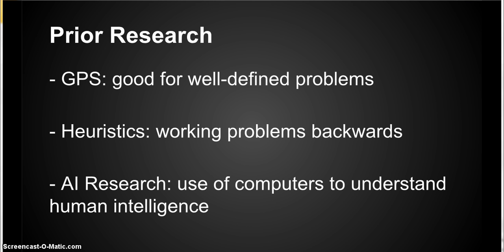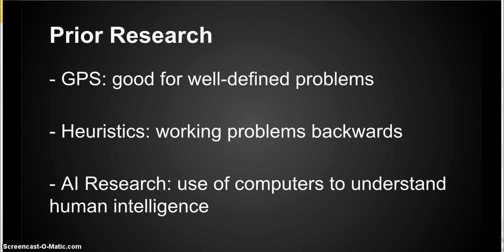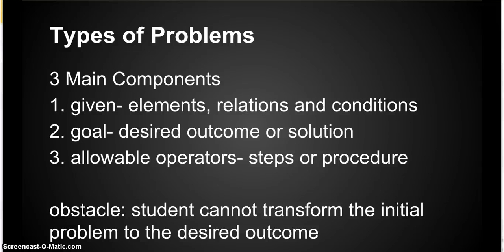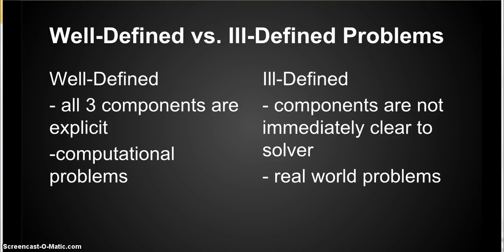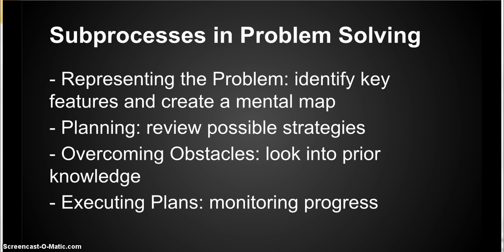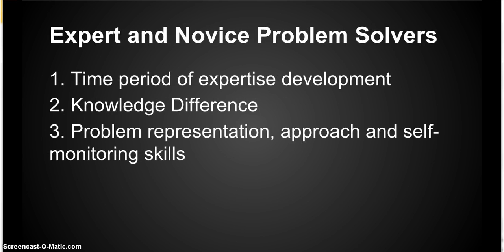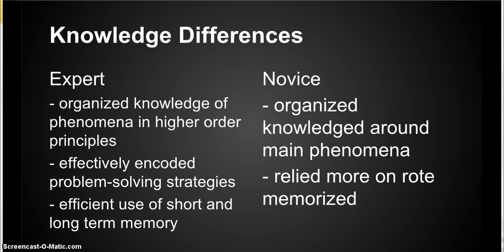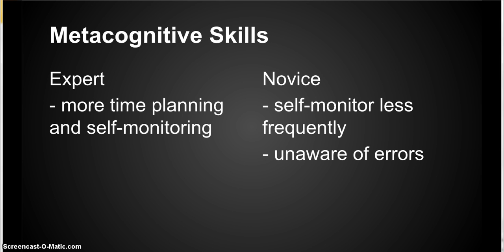Chapter 7: Metacognition and Problem Solving Part 2